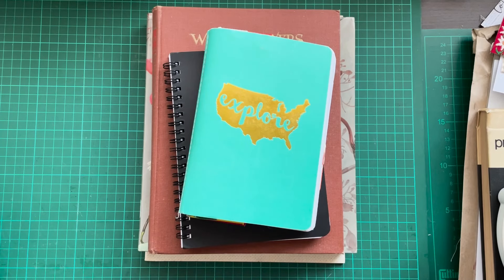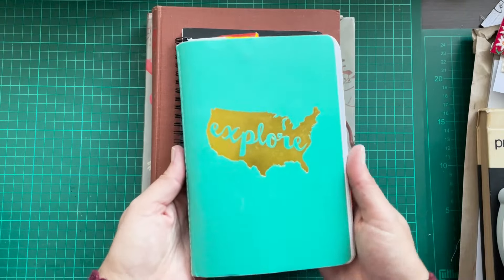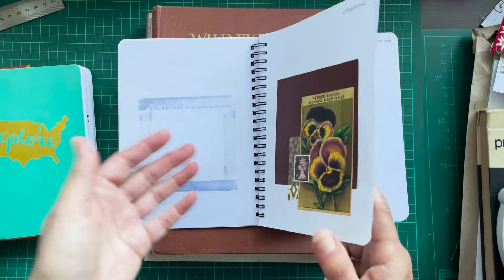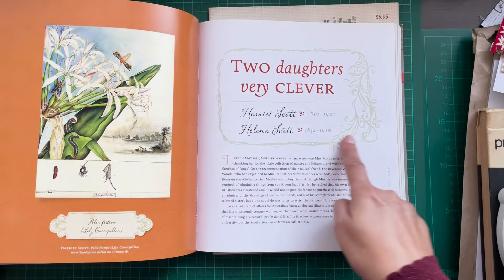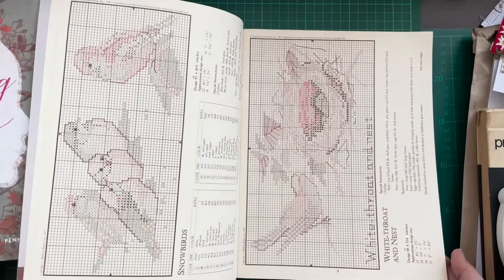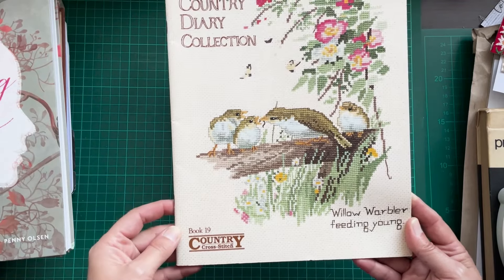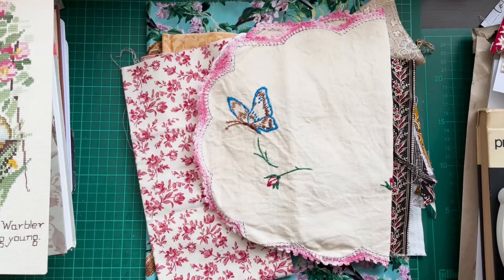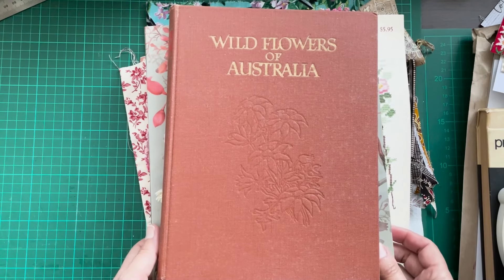Preparing for Field Notes roxysjournalofstitchery Vol 6 | Edith Holden cross stitch | Hey Seaville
I'm so excited to for the next installment of roxysjournalofstitchery Volume 6 - Field Notes. It sounds like the perfect blend of stitching and journaling. Over the weekend I pulled out some things from my stash that I'll use as inspiration, including the following books

- Wild Flowers Of Australia by Thistle Y. Harris
- Collecting Ladies: Ferdinand von Mueller and Women Botanical Artists by Penny Olsen
- The Country Diary Collection Book 19 Country Cross Stitch

Will you be joining in this volume?

Melanie x